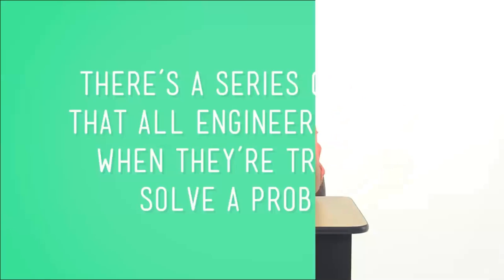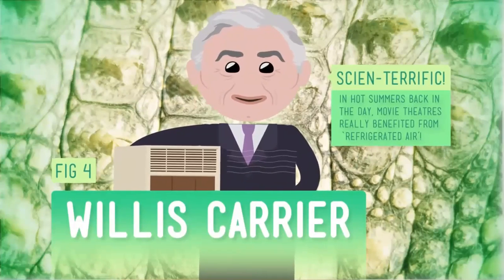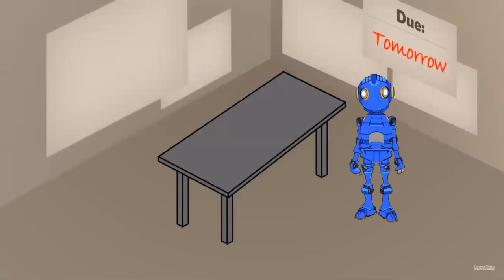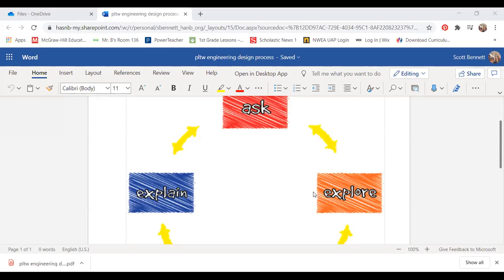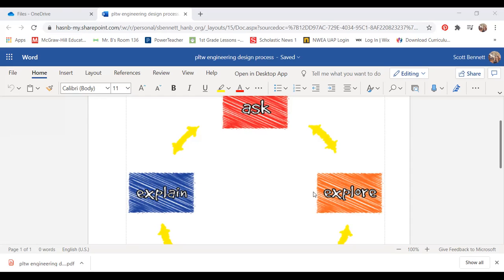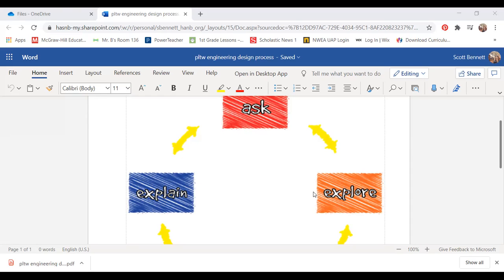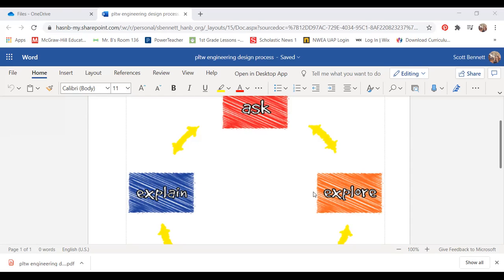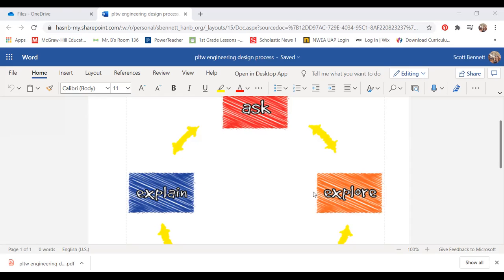Science Monday 091420 Introduce Engineering Design Process